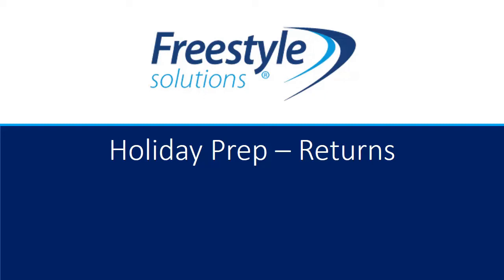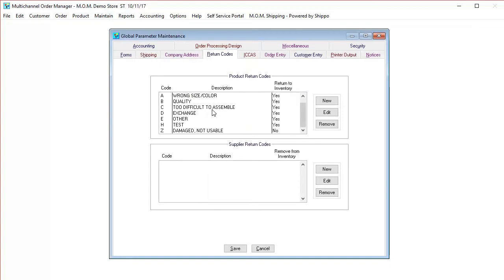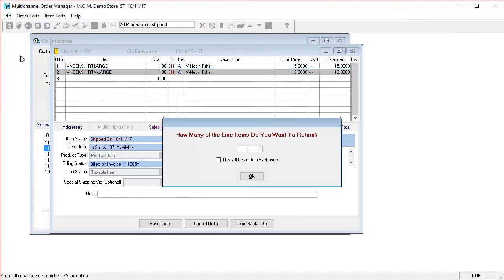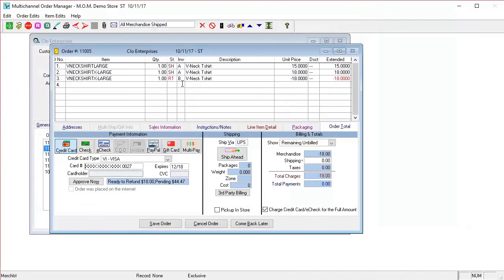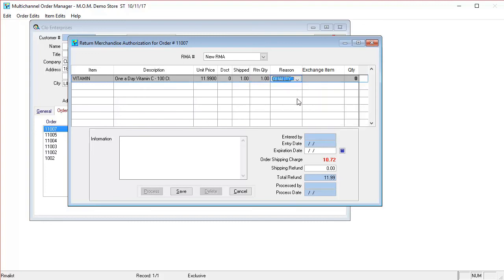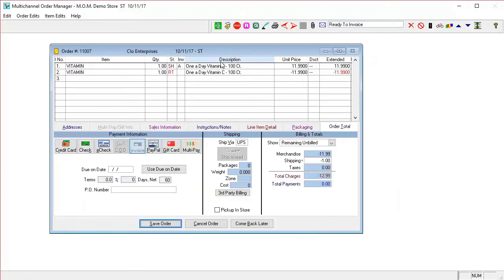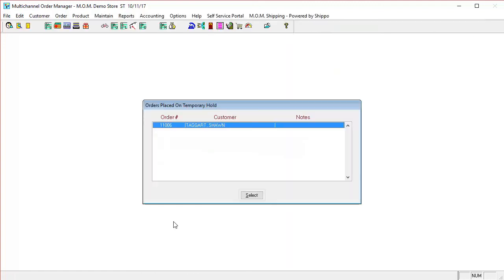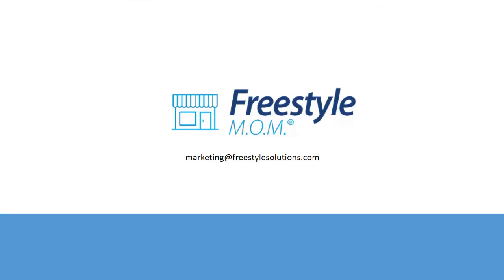Holiday Prep Series - Returns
Join the Freestyle Solutions Team as they get you ready for the holiday season, and share tips and tricks on successful returns management with Freestyle Multichannel Order Manager.